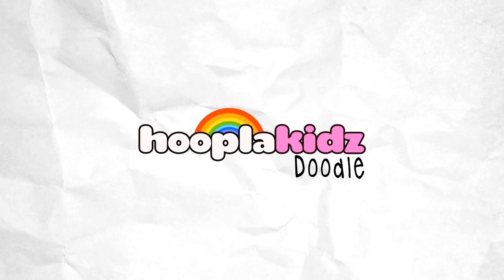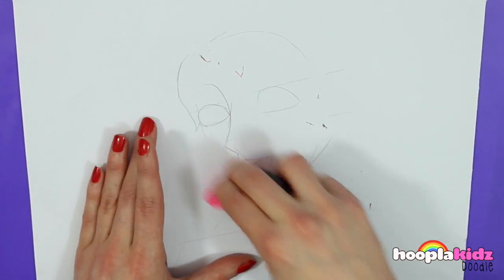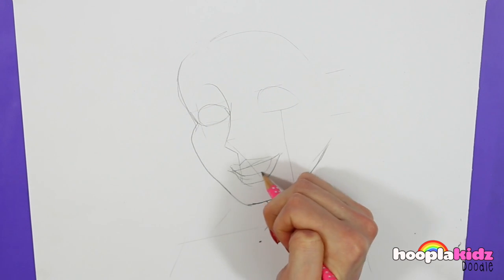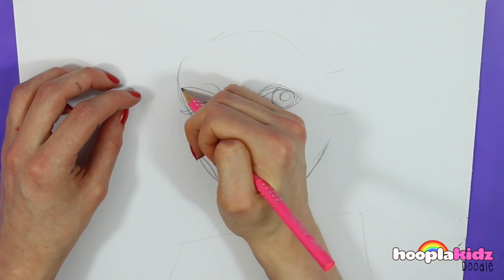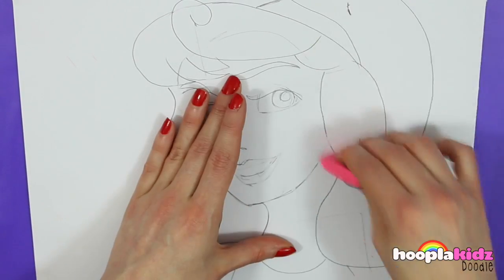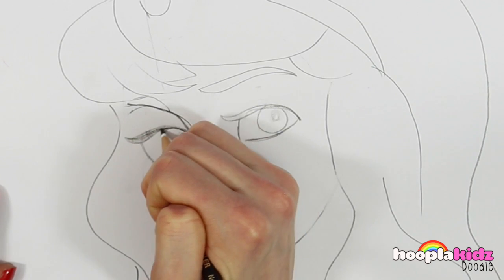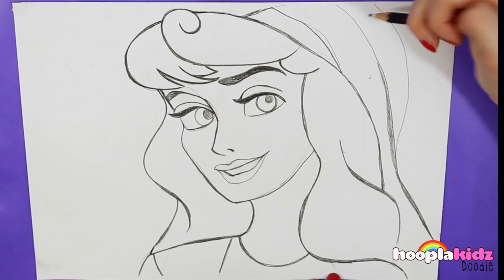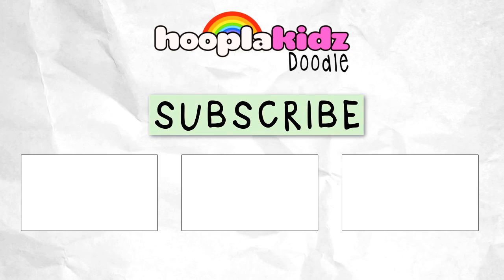How To Draw Disney Princess Aurora from Sleeping Beauty - Easy Step by Step Drawing Tutorial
HooplaKidz Doodle, part of the well-known HooplaKidz edutainment network, is the perfect place to learn how to sketch, doodle and discover the artist within.